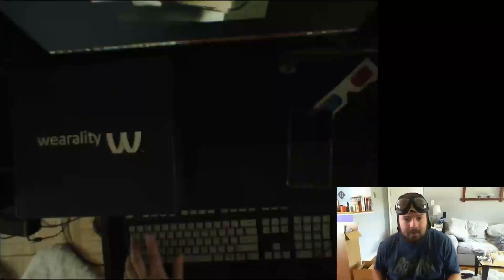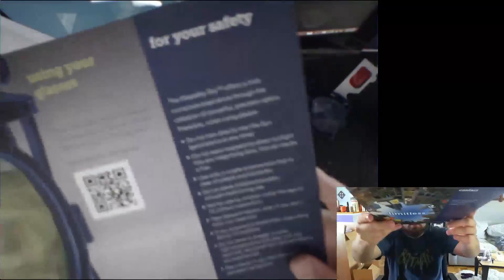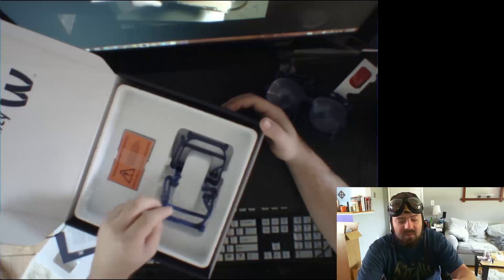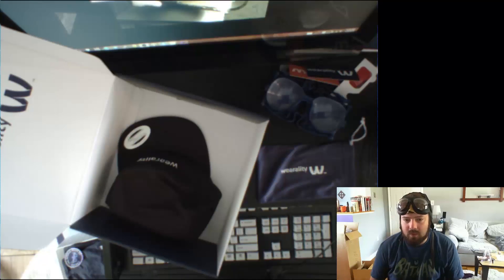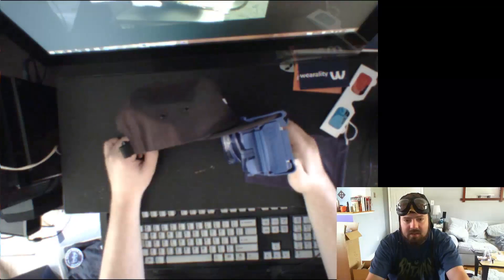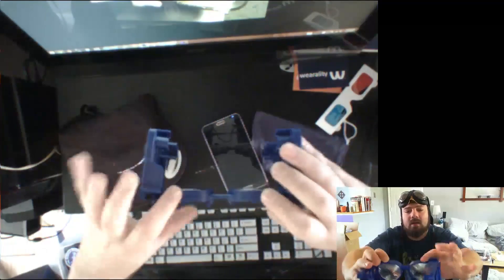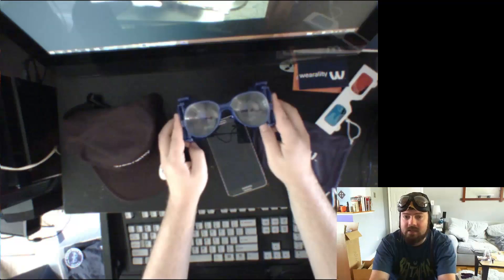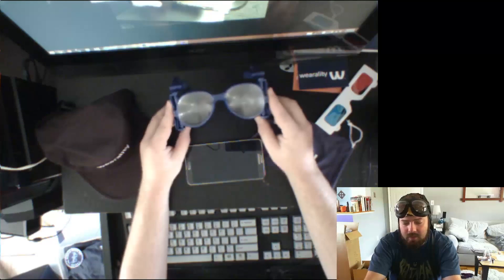Wearality Sky unboxing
Wearality Sky is a new type of smartphone-based stereo viewer, that I contributed to on Kickstarter, so I've gotten on early access.

The second set of clips turn out to be for a 6" phone, because they are wider than 5" phones.

I was never able to replicate the 150 deg calculation. My calculations say, for a 6" screen, the arms being 2.5" (I measured them from the 3D model as well as with a ruler), plus a 1/4 to 1/2 inch distance to the eye, you only get 95 to 100 deg FOV. Better than Google Cardboard, but not 150 deg. This is DK2 range. That's beared out by the fact that apps with which I'm very familiar on the DK2 look pretty similar with the Sky.

This was part of a longer video that I did on all of the HMDs I have